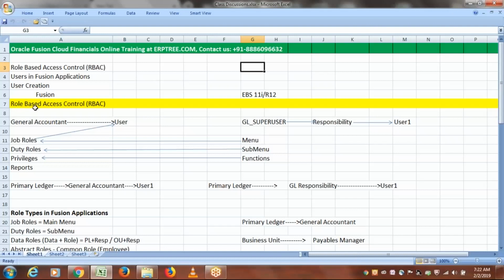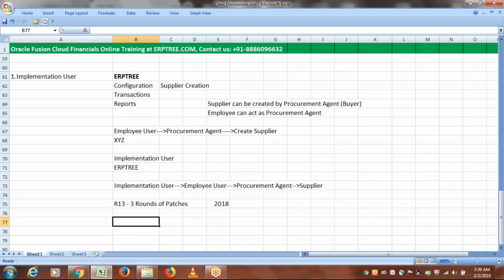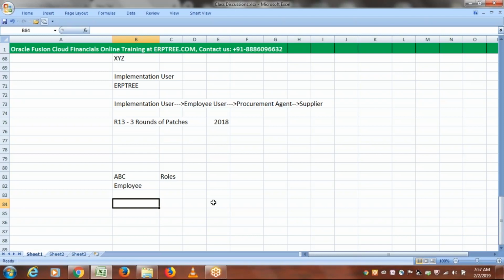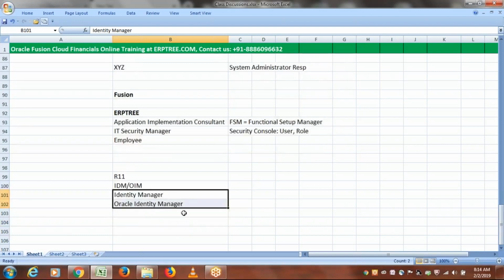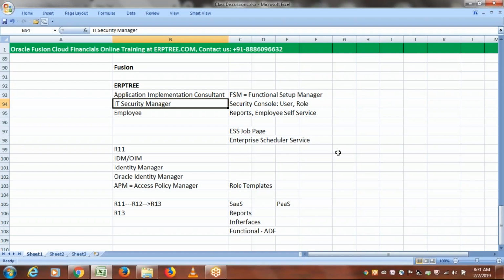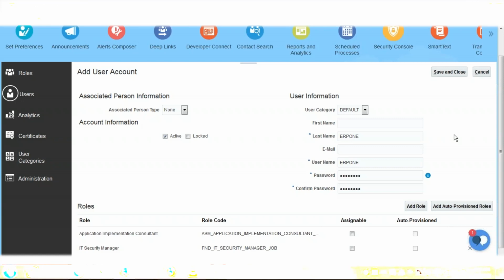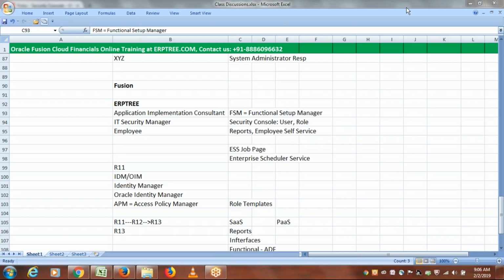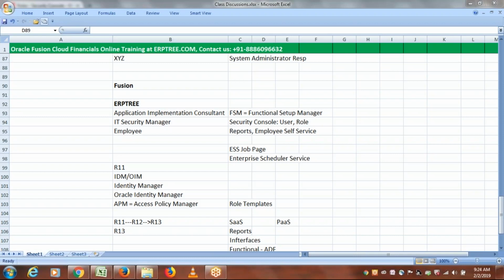Oracle Fusion Financials Training User Creation 3rd Session